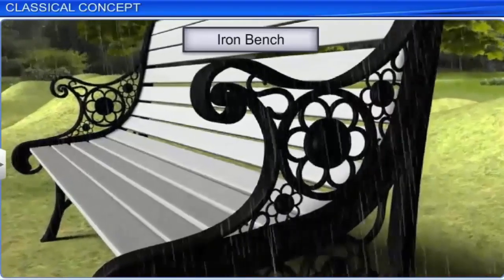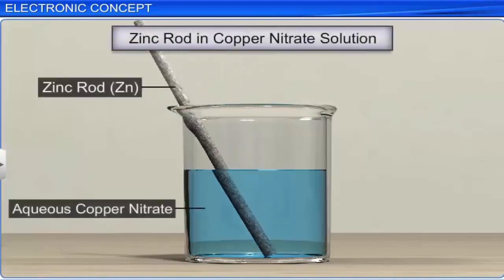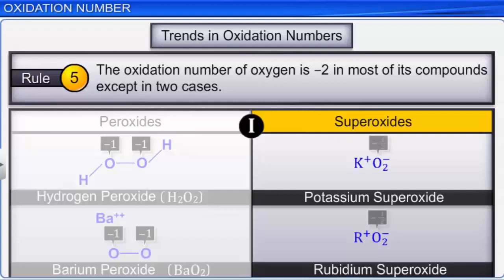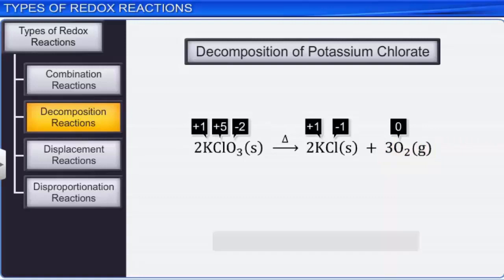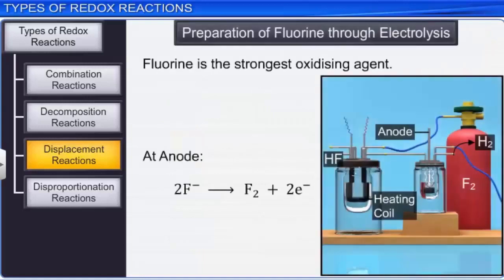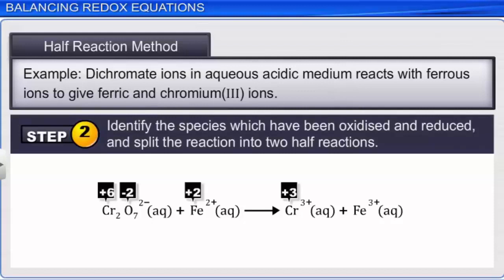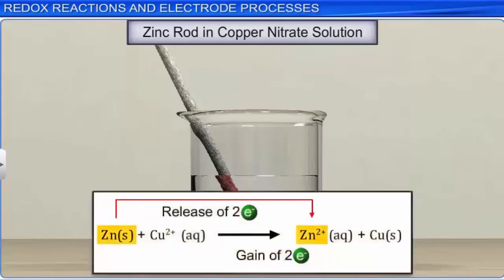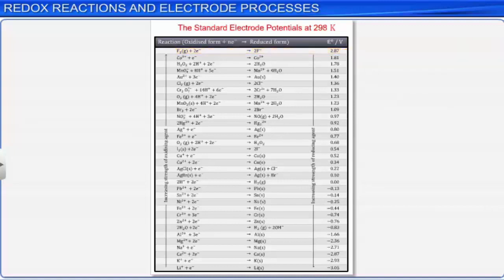Redox reactions and Types || Chemistry